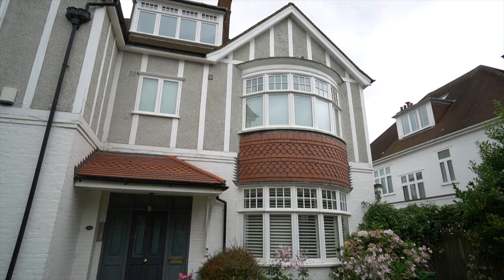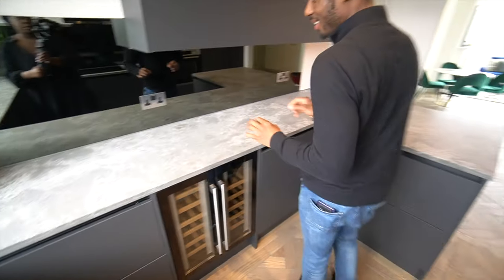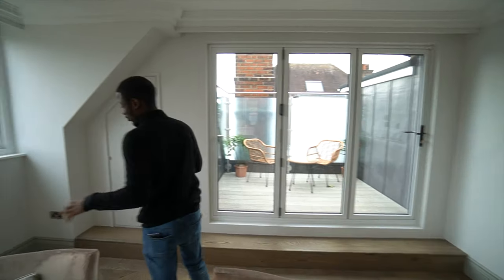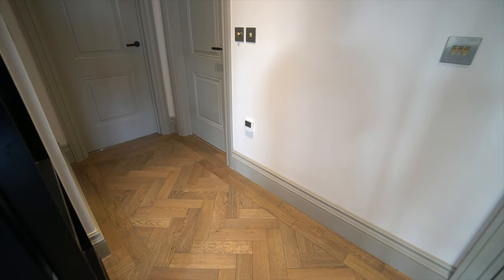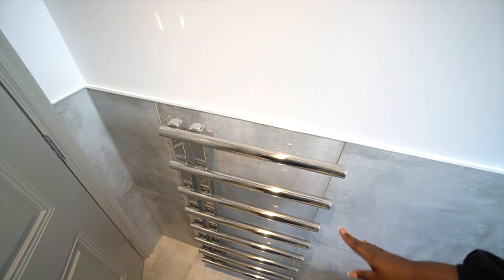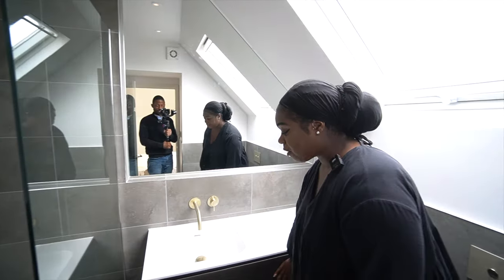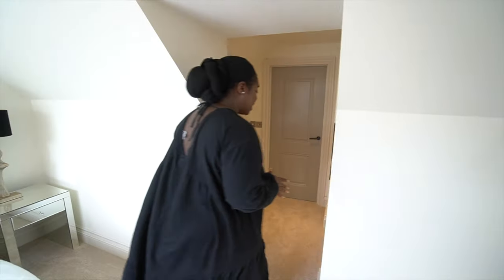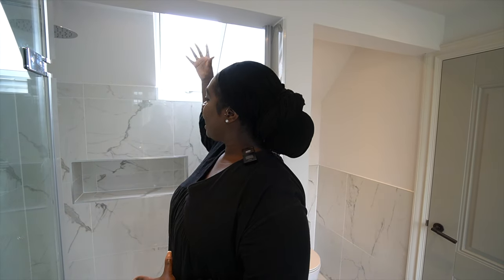LUXURY LONDON APARTMENT TOUR | Inside a £1,500,000 Luxury Apartment in Wimbledon (Full Walkthrough)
Hey Friends ! Today we are giving you another Luxury London Apartment Tour as we will be touring this stunning, penthouse apartment with private terrace which has recently been fully refurbished and modernised to a high standard in a prime Village location within a short walk of the Common.

It’s currently on sale for £1,500,000. We’ll love to know what you think about this property below.

TIMESTAMPS:

00:00 Intro & Entrance Hall
01:12 Kitchen
03:30 Living Room/Dining Room
04:48 Private Terrace
05:29 Bedroom 3 & Bathroom
09:04 Bedroom 2 & Ensuite
11:52 The Main Bedroom & Ensuite

About this property:

This beautifully presented, stylish second floor conversion apartment has recently been completely modernised and renovated to a high standard to include a new roof terrace to the reception room, a new kitchen with all new white goods, and smartly appointed contemporary bathrooms.

Accommodation comprises a generous hallway with Crittall doors opening to the bright, spacious reception/dining room with wooden floor, working feature fireplace and bi-fold doors to the private terrace.

Off this is the newly fitted kitchen/breakfast room with a range of wall and base units with granite worktops and top of the range integrated appliances including a wine fridge, plus a breakfast bar.

The generous sized main bedroom suite has a dressing area with fitted wardrobes, en-suite bathroom with stand alone bath and separate shower, and Velux balcony, and there are two further double bedrooms, one of which has an en-suite shower room and a well-appointed bathroom. The property has a large loft area with planning consent granted for conversion to residential if desired.

The property is set in an Edwardian house located in one of the most highly regarded roads in the Wimbledon Village area, being very close to the Common and within walking distance of the Village High Street with its array of boutiques, restaurants and bars.

Key Features of this property:

* Entrance Hall
* Spacious Reception/Dining Room with private Terrace
* Kitchen/Breakfast Room
* Principal Bedroom with dressing area and en-suite bathroom
* 2 further Bedrooms
* 2 further Bath/Shower rooms (1 e/s)
* Loft with potential to convert